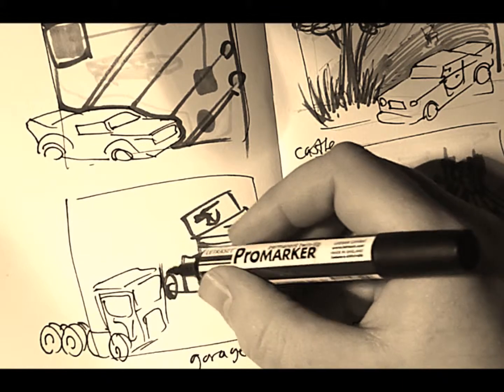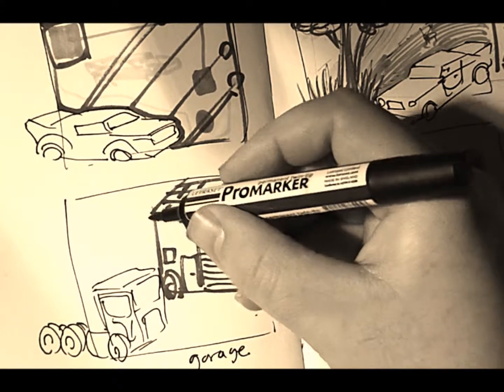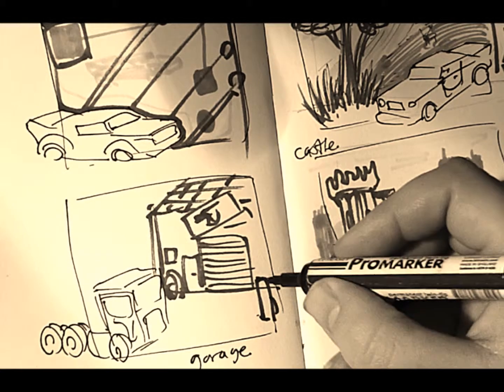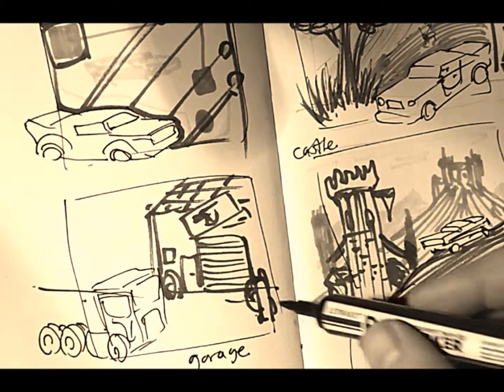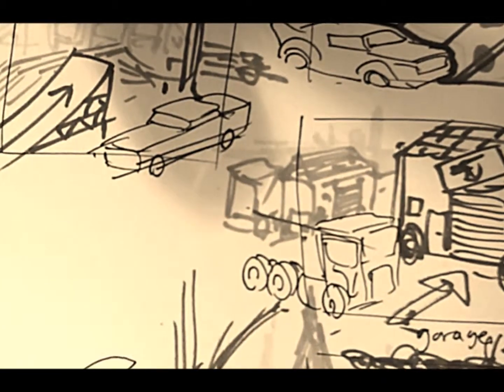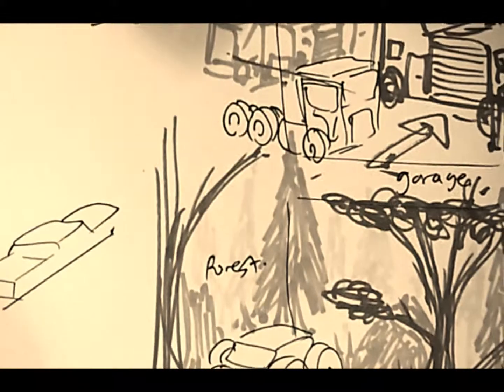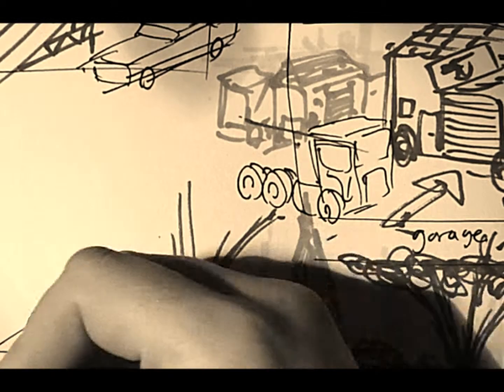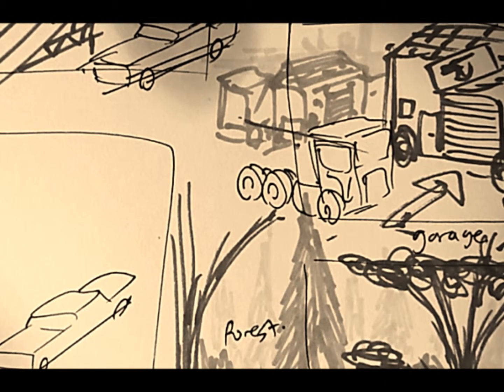Drawing 13 background ideas with vehicles (very sketchy version)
13 rough background ideas with vehicles, i use different shades of markers to create a bit of depth in various areas